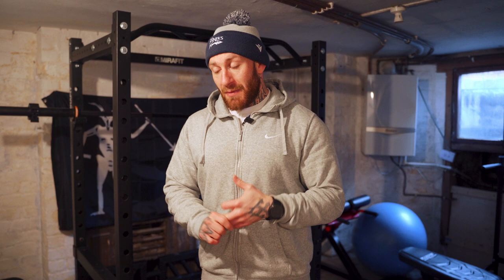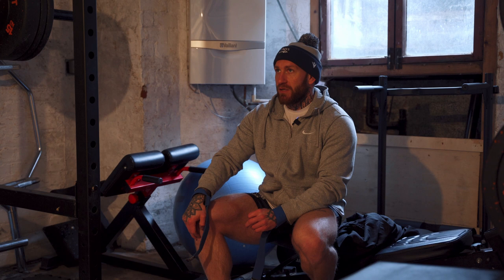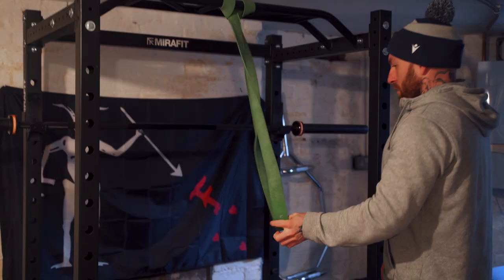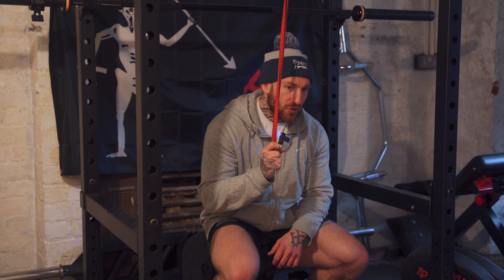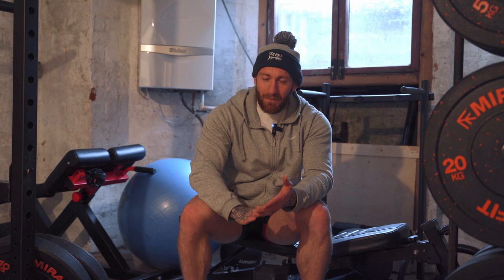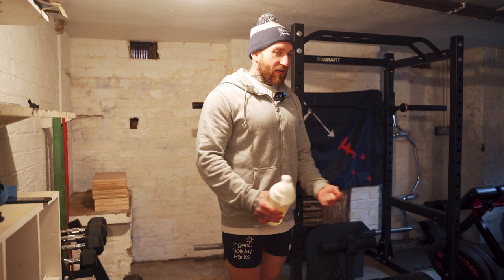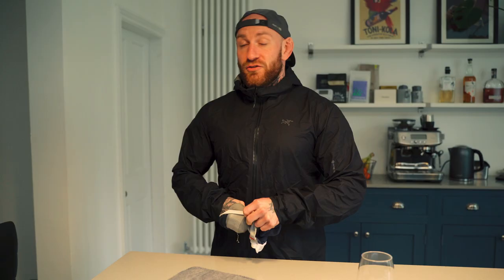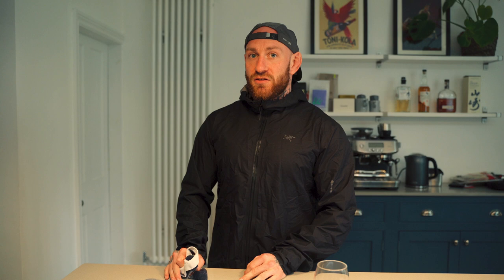Strength and Ultra Endurance: Marathon Des Sables - Episode 008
The age old question.. is it really possible to build muscle, get stronger, participate in Ultra endurance training AND operate in a high tempo professional capacity?

You're about to find out...